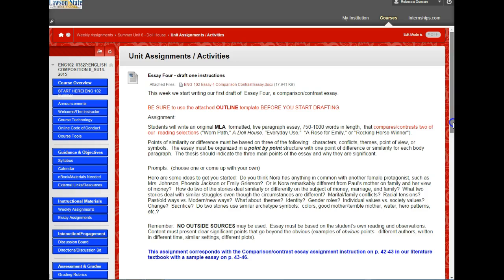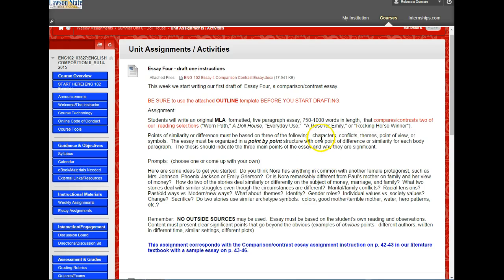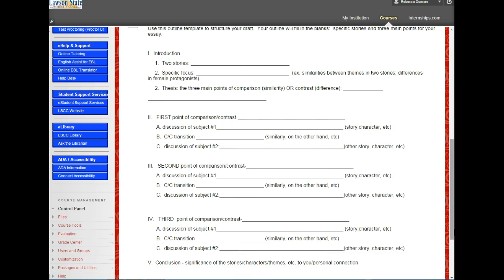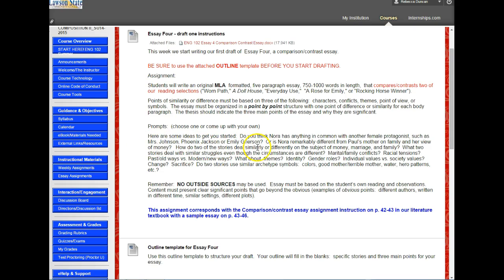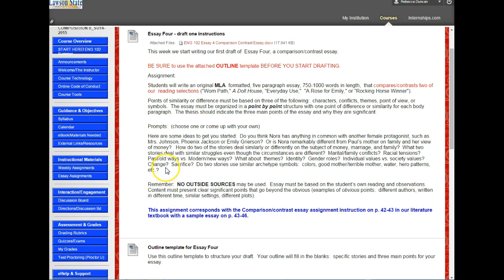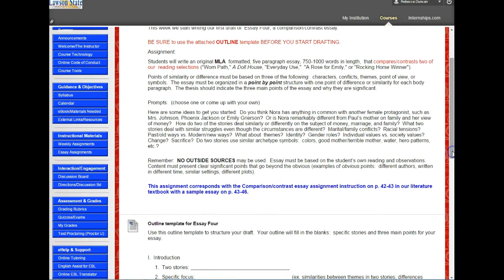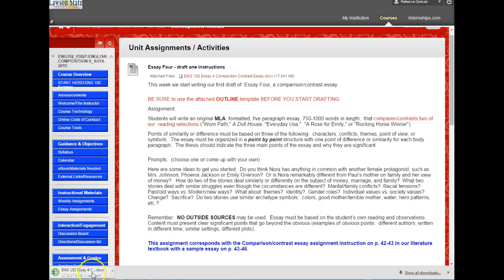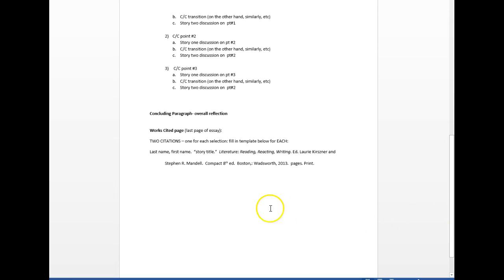ENG 102 Draft of Essay Four instructions summer unit